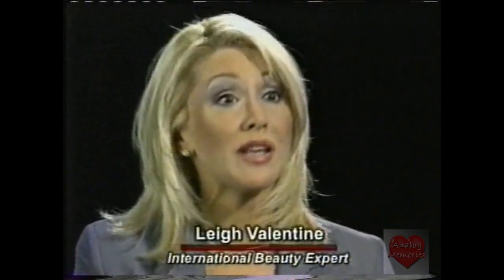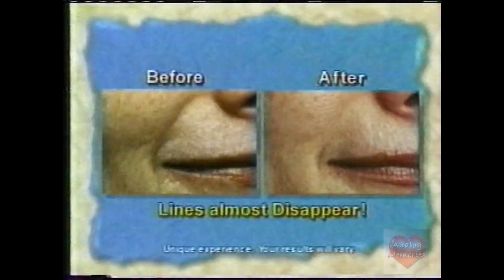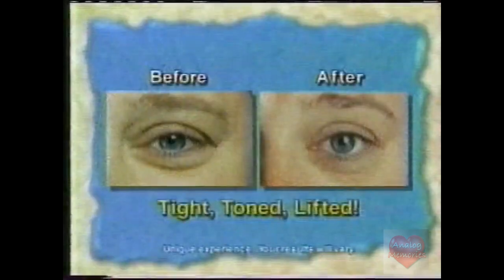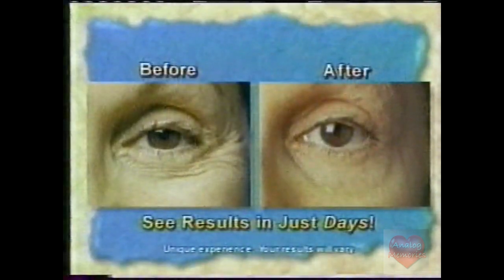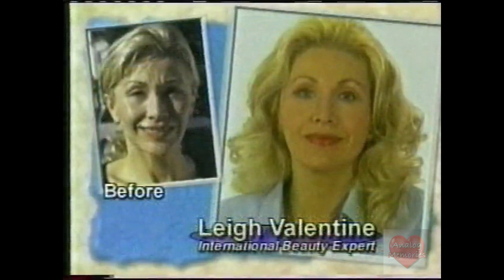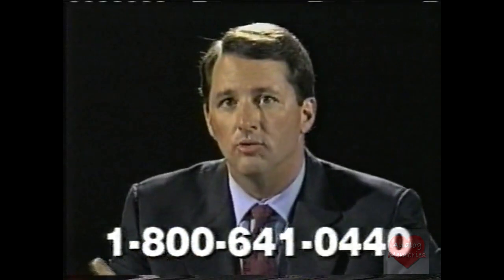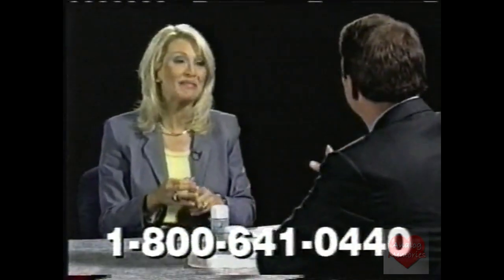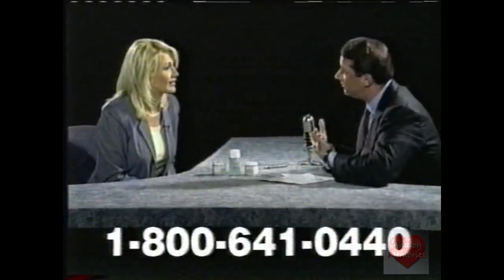FirmaLift | Infomercial | 2001